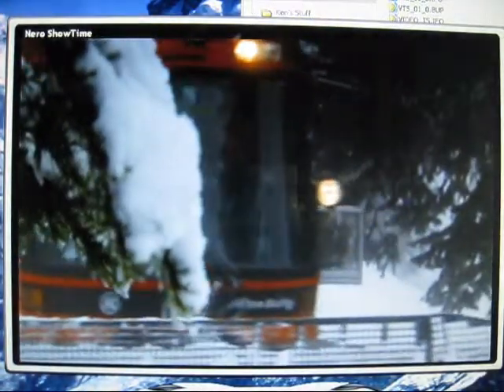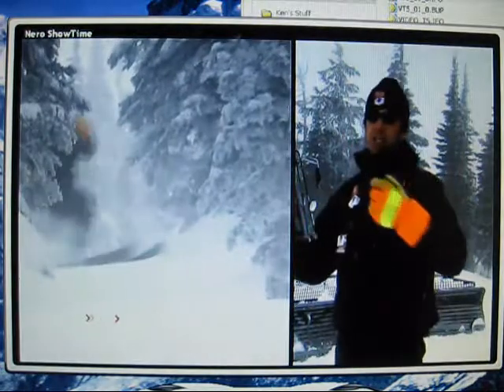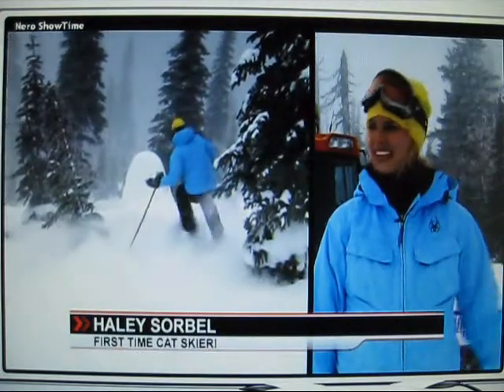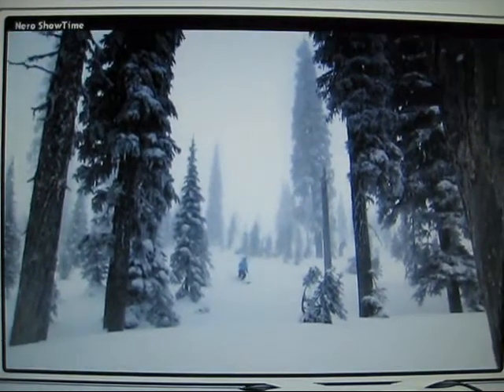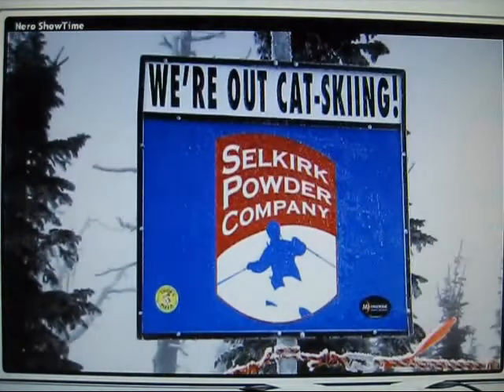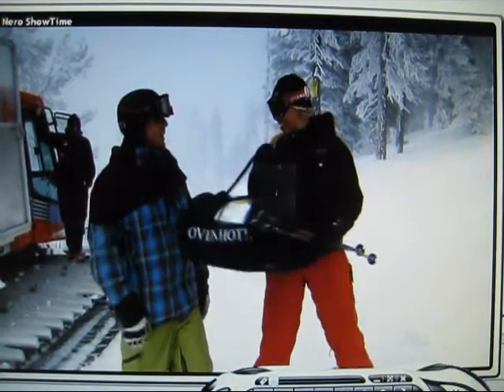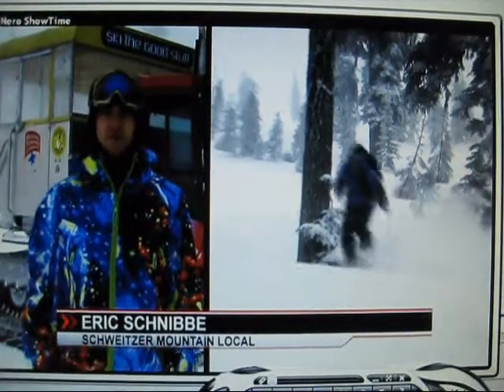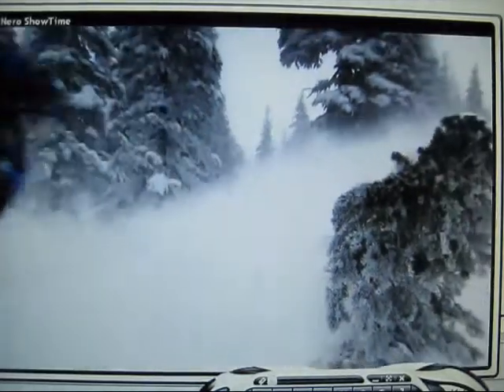Snow cat skiing video segment by CBC's GMC World of Skiing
Snow cat skiing and snowboarding segment filmed at Schweitzer Mountain Resort for CBC's Pontiac World of Skiing (now GMC) Joe Lammers and AJ came to shoot and were blown away. Haley from Schweitzer and Schnibbe from Oakley were powder ski stars and then the hottest thing on snow, Alison, brought Thors hot, oven fresh pizza. What a visit! Enjoy!